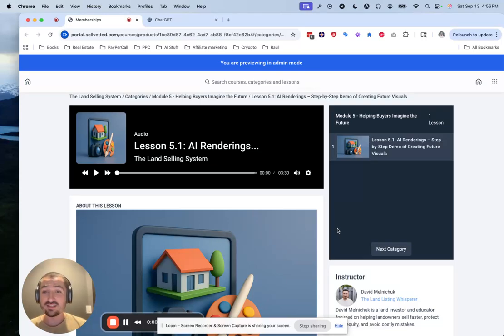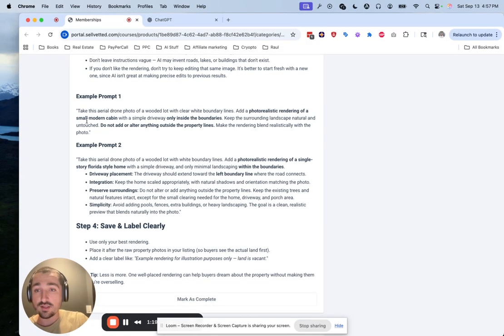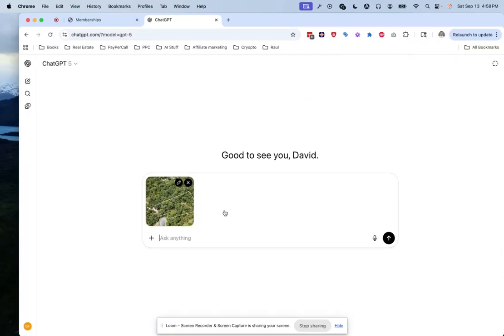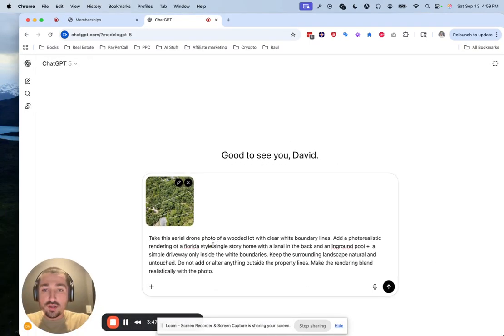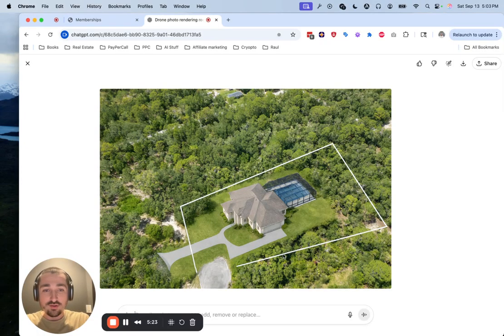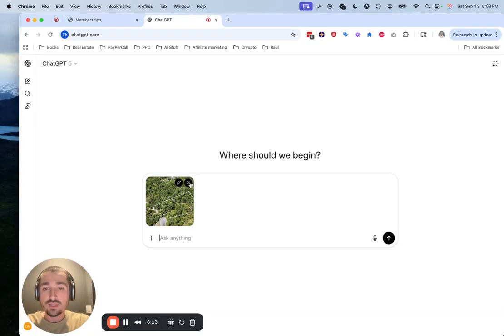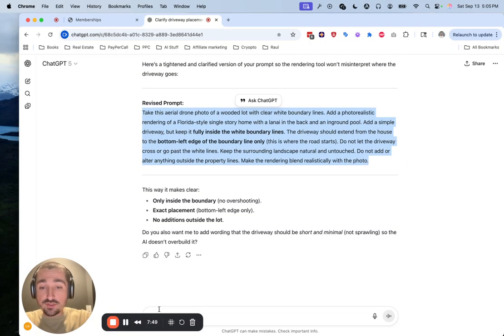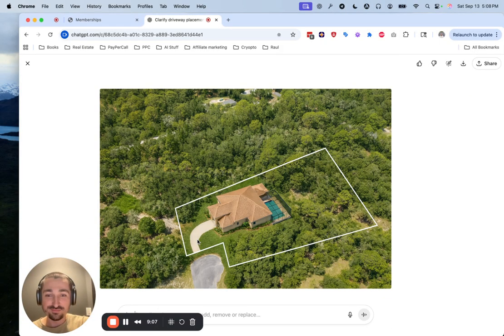AI Renderings - Step by Step Demo of Creating Future Visuals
In this video, I show how to use AI renderings for vacant land to help buyers visualize what a property could become using drone photos and ChatGPT image generation — without over-promising or hurting credibility.

You’ll learn:

Why one AI rendering works better than multiple concepts

How to prep the right drone photo for AI mockups

What structures to show based on zoning (residential, agricultural, recreational)

Common AI rendering mistakes that confuse buyers

Exact ChatGPT prompts for realistic land visuals

📌 Pro Tip: Place AI renderings after real property photos and label them clearly.

If you’re selling raw or vacant land and want buyers to understand potential faster, this approach helps listings stand out.